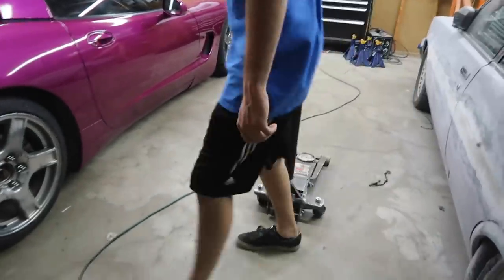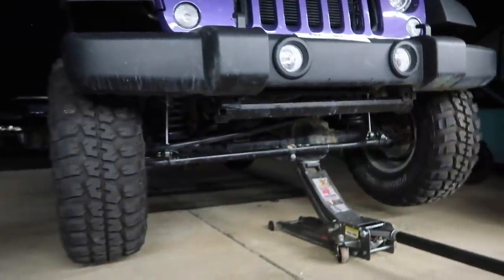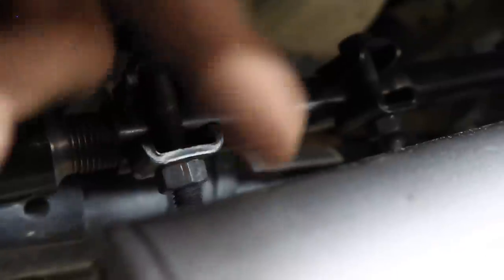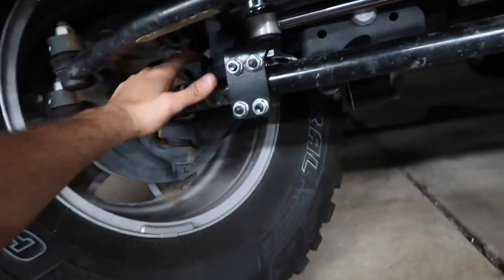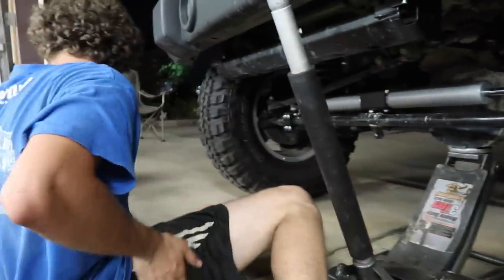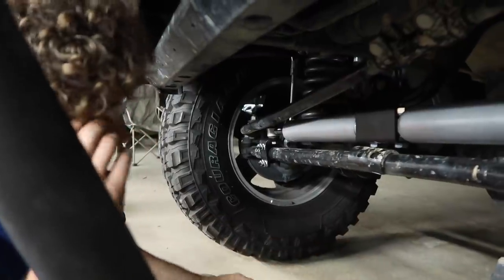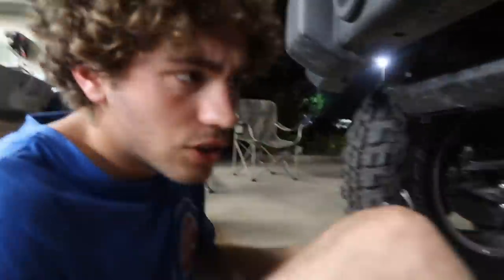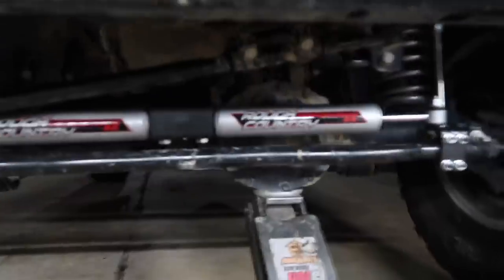JK Dual Stabilizer Instal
NEW STICKERS!

^ ^ ^   MERCH   ^ ^ ^

Dual Stabilizer Kit!